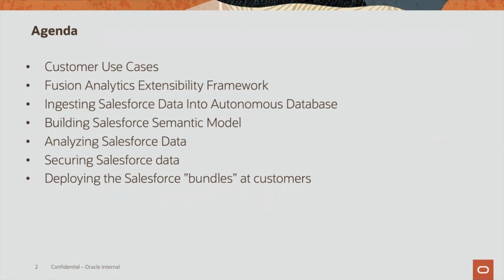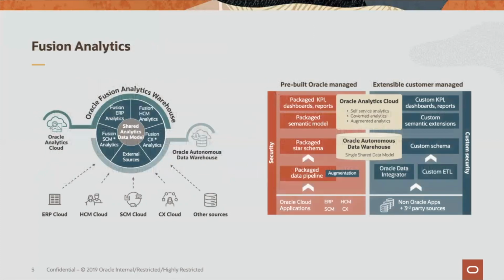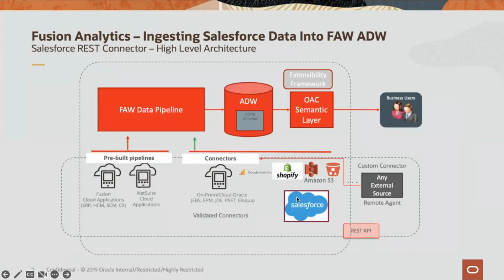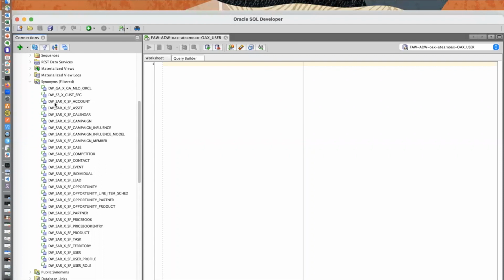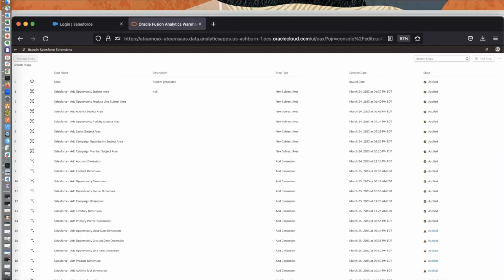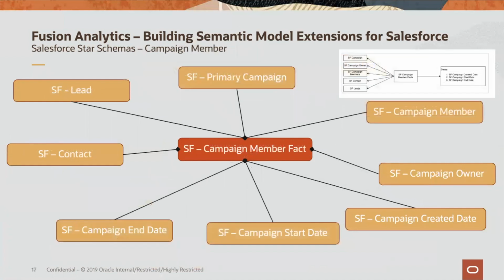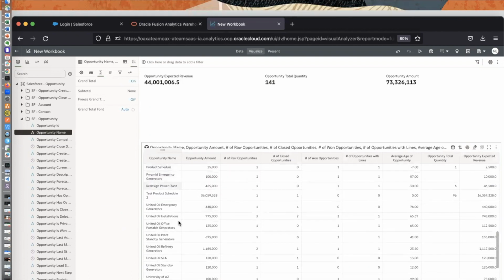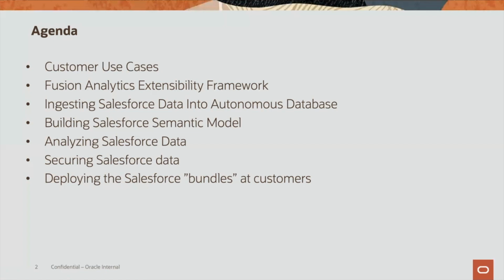Fusion Analytics Warehouse: Transforming Salesforce.com Data into Insight.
In this video, Matthieu Lombard of the Oracle A-Team will show/explain how to configure Fusion Analytics to connect and ingest Salesforce.com data, to derive insights.